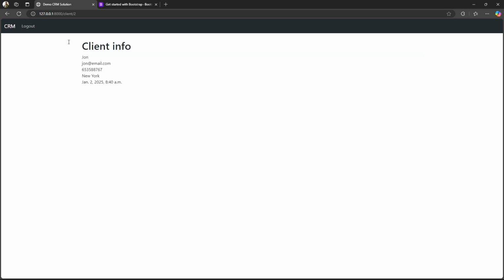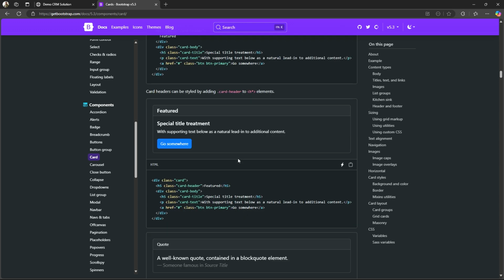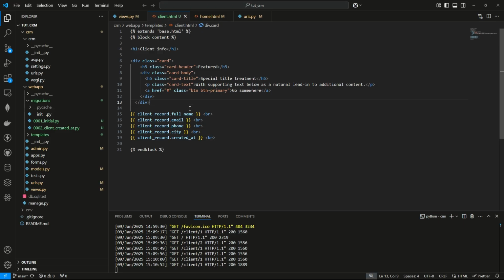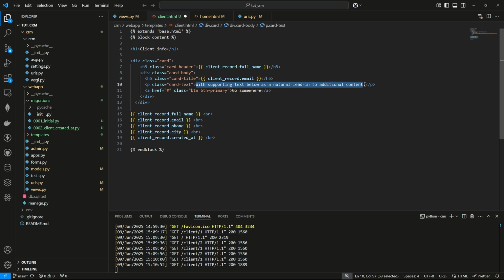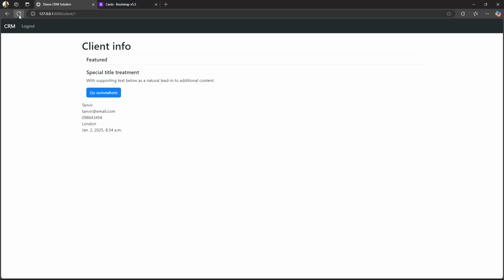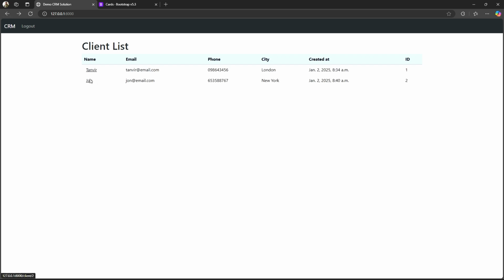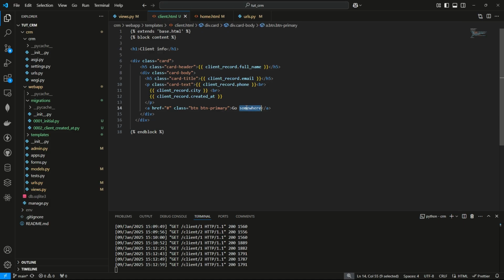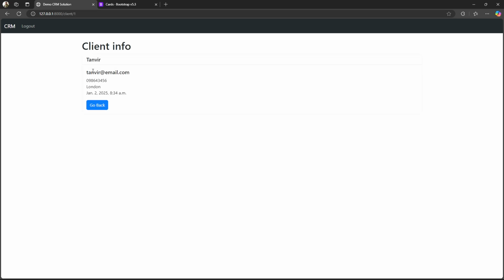Django Real-World Project Tutorial: Build Step-by-Step | CRM | Cards View | P-12